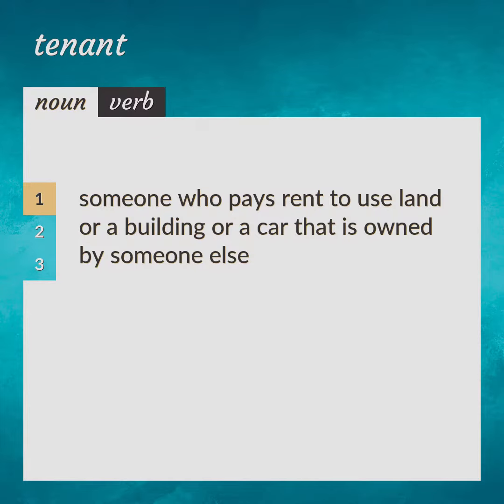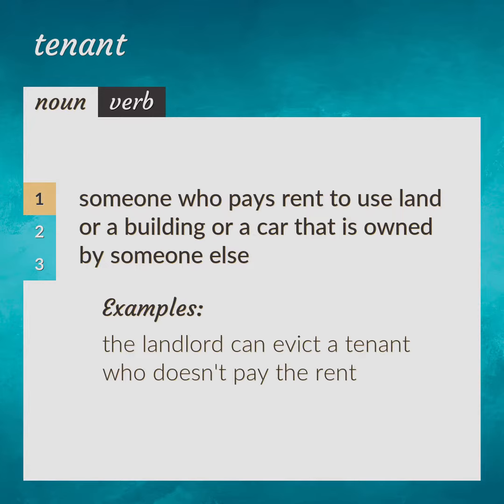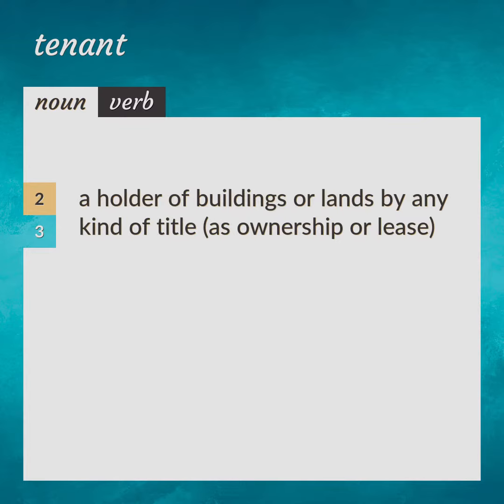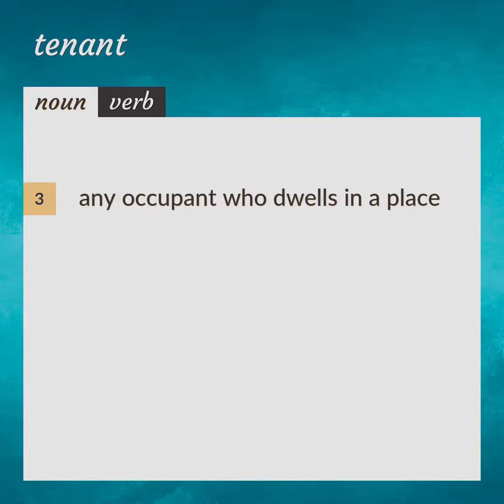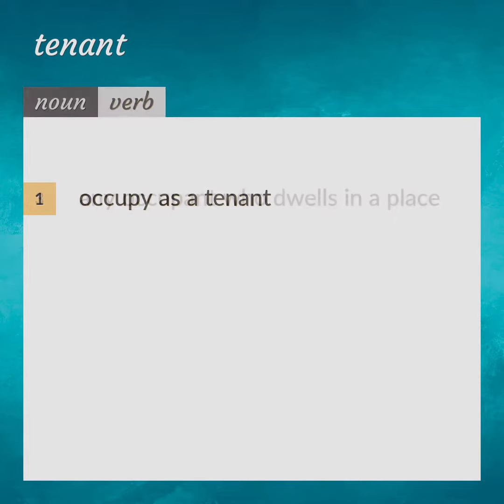Tenant | meaning of Tenant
What is TENANT meaning?